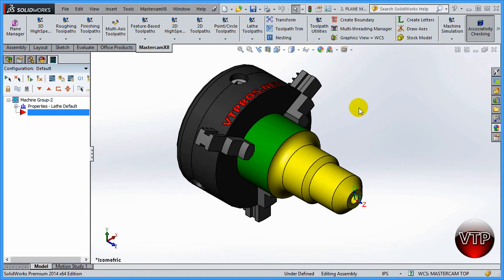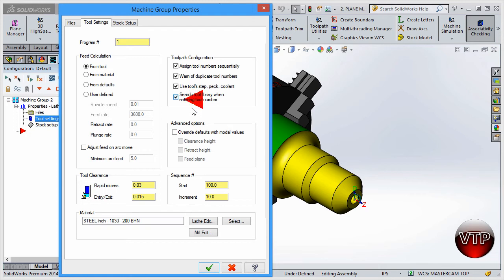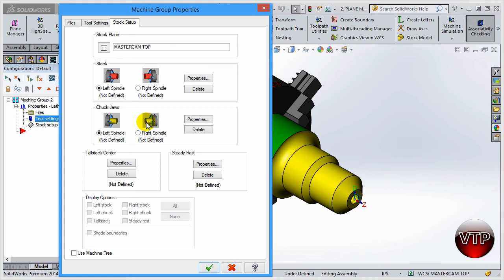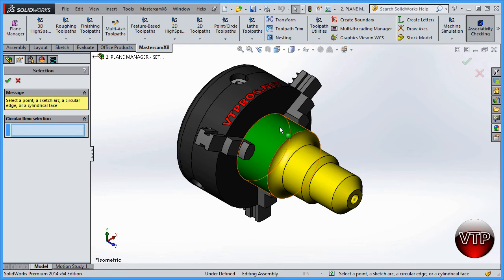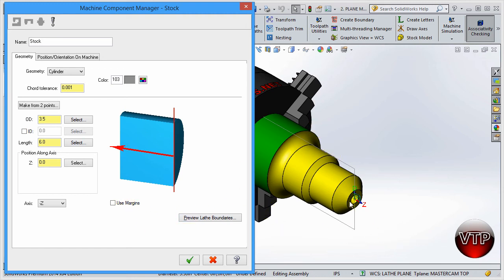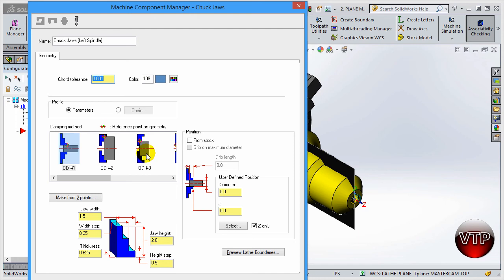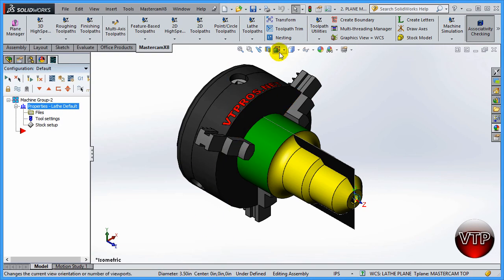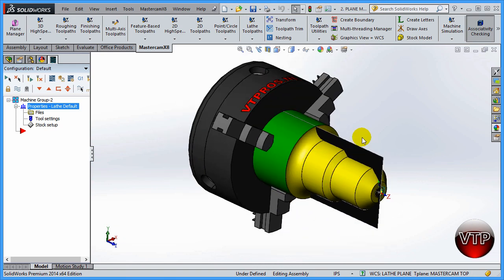MASTERCAM X8-X9 FOR SOLIDWORKS - LATHE 1.4 - DEFINE TOOL SETTINGS & STOCK - vtpros.net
Mastercam For Solidworks Mill & Lathe Bundle: